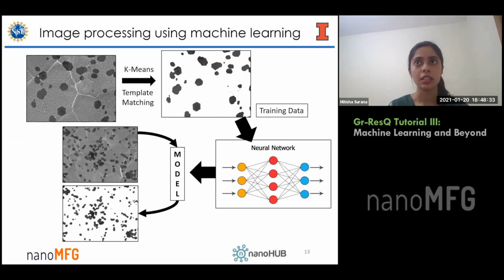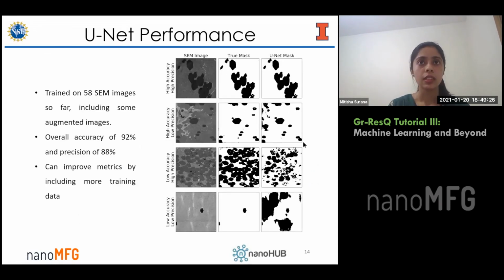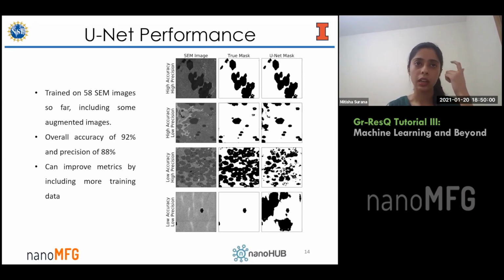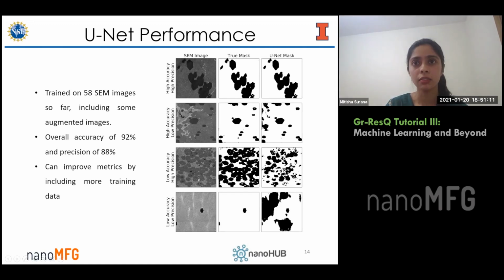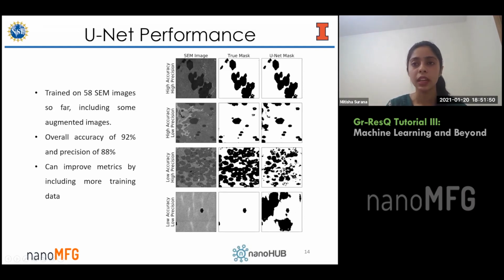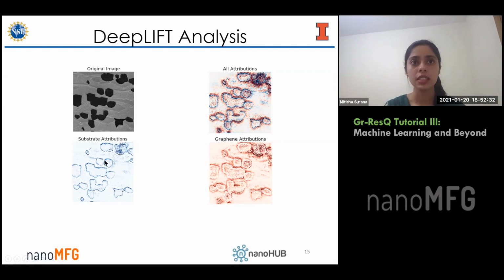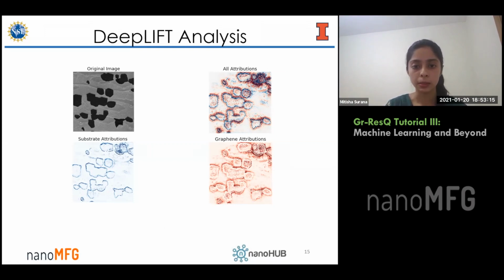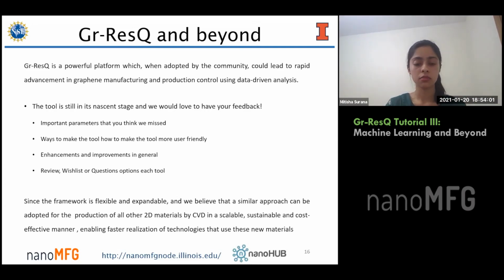Gr-ResQ Tutorial III: Machine Learning and Beyound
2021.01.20 Mitisha Surana, University of Illinois at Urbana-Champaign
See table of contents below.

This video is part of the 3-part hands-on tutorial that introduces users to the Gr-ResQ (‘graphene rescue’) platform. Gr-ResQ is (i) an open, crowd-sourced database of recipes and characterization of graphene synthesized by chemical vapor deposition, (ii) a set of analysis tools that enable users to analyze the database, and (iii) an online cyber-physical manufacturing network that provides access to distributed CVD reactors in the form of online transactions. The purpose of Gr-ResQ is to enable wide-scale sharing of data around CVD synthesis of graphene in order to advance community knowledge of the synthesis process. Gr-ResQ was developed in collaboration with the Materials Data Facility and with the Operating System for Cyberphysical Manufacturing.

In this tutorial, you will:
 •   learn how to access Gr-ResQ database and analysis tools on nanohub.org
 •   learn how to search for and contribute recipes to the Gr-ResQ database
 •   be trained on the analysis tools available, including raman spectrum analysis and machine learning/deep learning based analysis of SEM images
 •   earn how to request remote experiments through the online network, or participate in the network

We hope that after the tutorial you will join the Gr-ResQ community to help gather our collective knowledge about the synthesis process!

Table of Contents:
00:00 Image processing using machine learning
01:01 U-Net Performance
03:44 DeepLIFT Analysis
04:52 Gr-ResQ and beyond
06:03 Thank you!